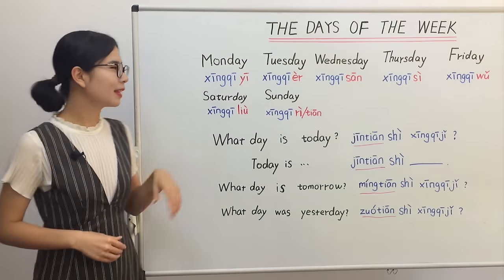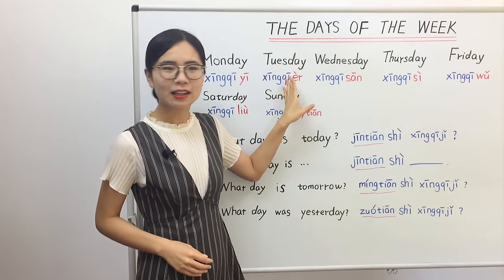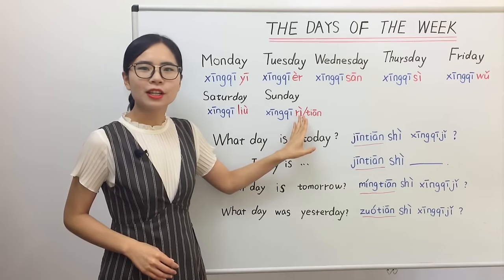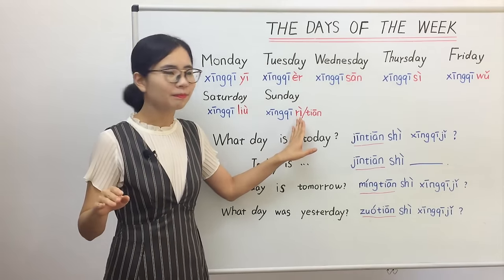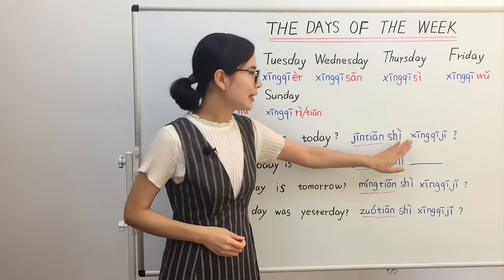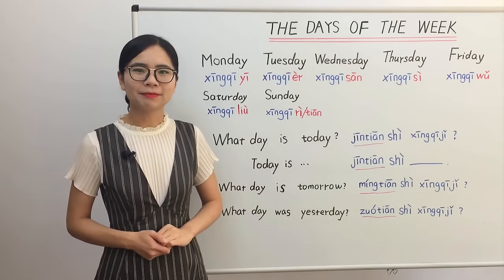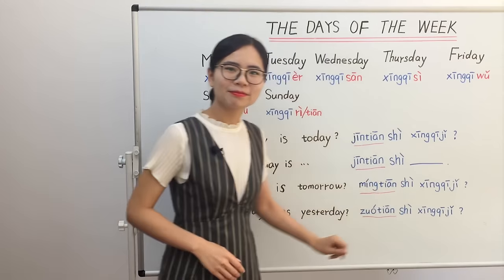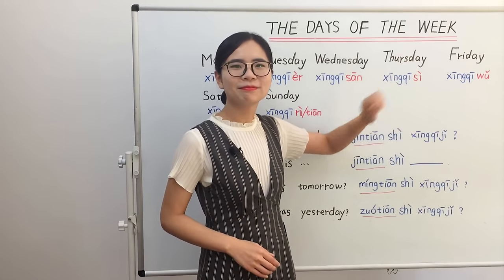The Days of the Week in Mandarin Chinese | Beginner Lesson 6 | HSK 1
Learn how to say the days of the week in Mandarin Chinese, as well as how to say today, tomorrow, and yesterday.

This lesson teaches you how to say the days of the week (Monday through Sunday) in Mandarin Chinese.  For this lesson you should already know how to count to 6 in Chinese. If you haven't learned that yet, please watch our beginning lesson #3, which is available

If you would like one-on-one help with learning Chinese, we also offer online private Chinese lessons.